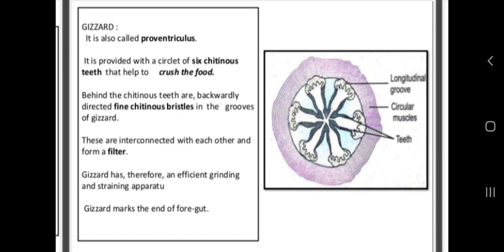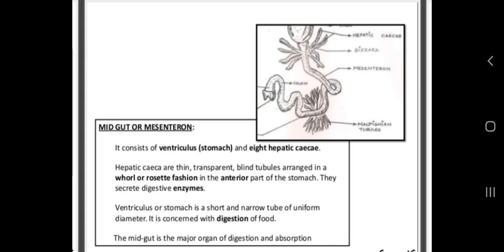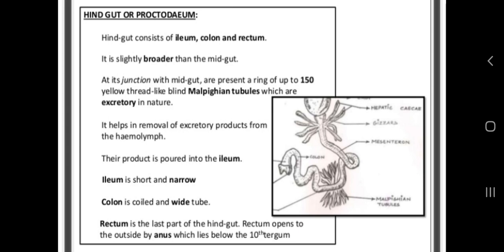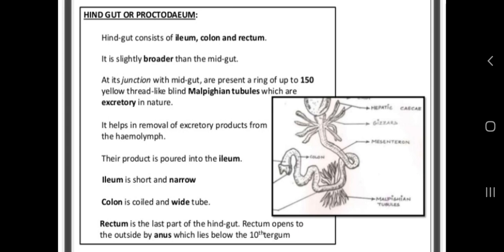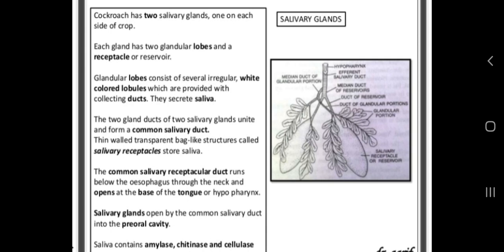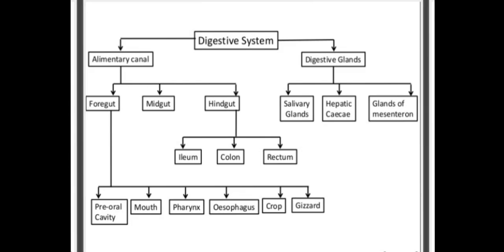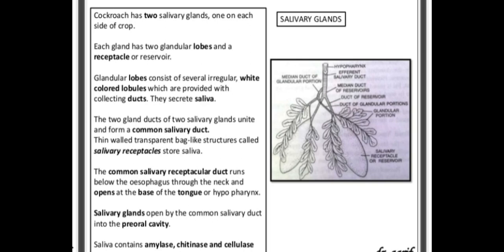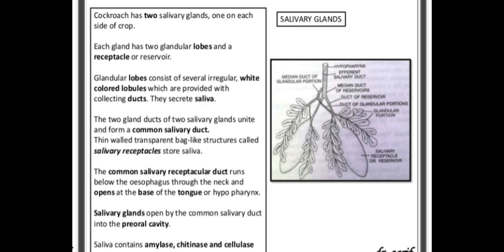Cockroach- Digestive System-3